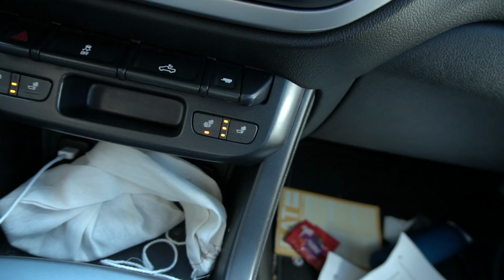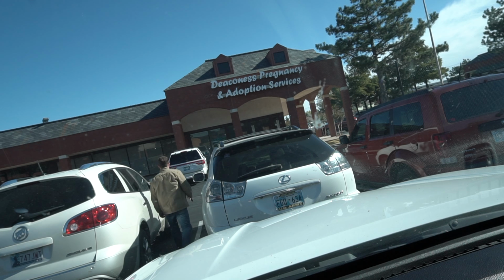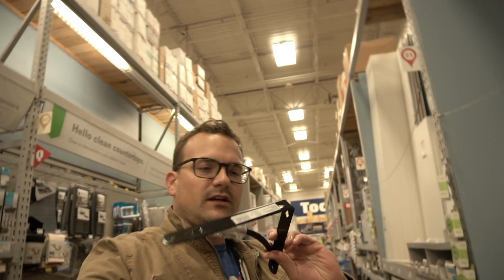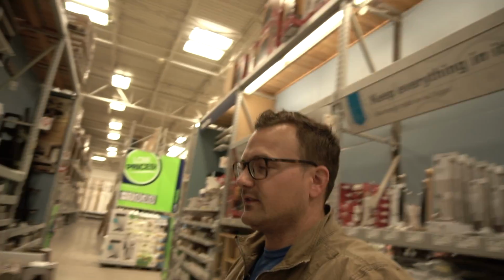Lunch Date & a Trip to Lowes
In this video I ramble about trying out Final Cut Pro, I go on a lunch date, and I go to Lowes to get parts to build a shelf.

I edited this in Final Cut Pro. It was a good experience. The shortcut keys and feature set felt clunky compared to Adobe Premiere Pro. I found it hard to adjust clips to match the music with the magic timeline thing. Color correction was also next to impossible. But the entire video exported in 2 minutes flat. That's pretty good.